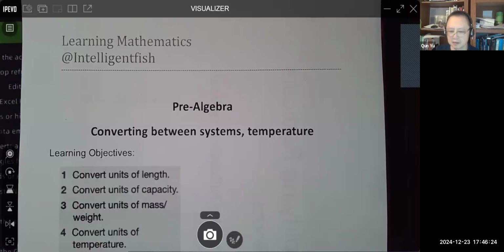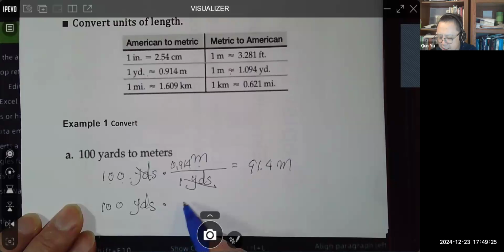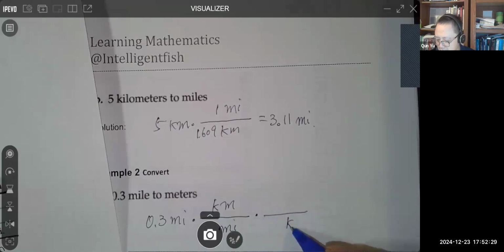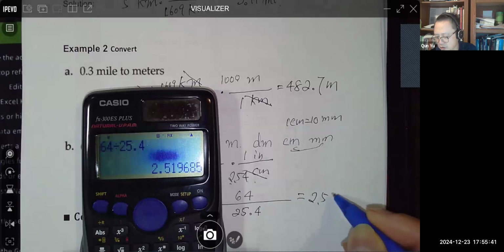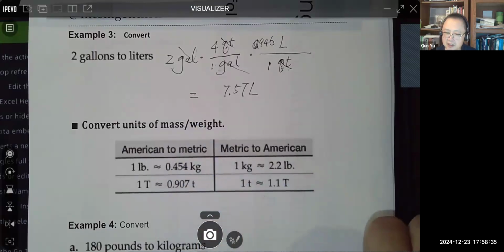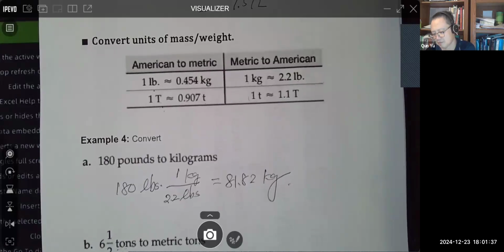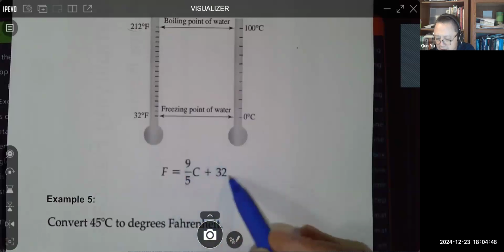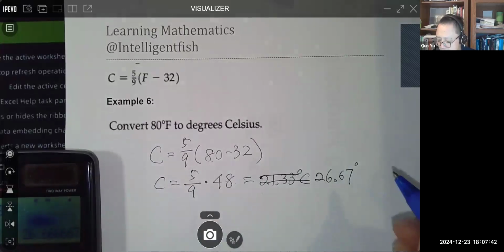Ch7 5 Conversion between systems temperature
In this video, we are going to convert units between systems:
1) units of length
2) units of capacity
3) units of mass/weight
4) units of temperature